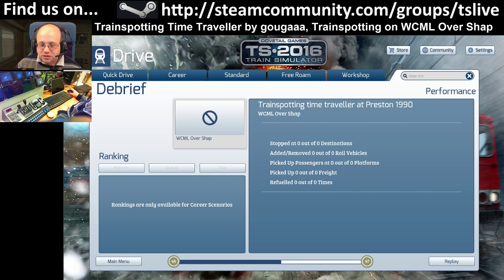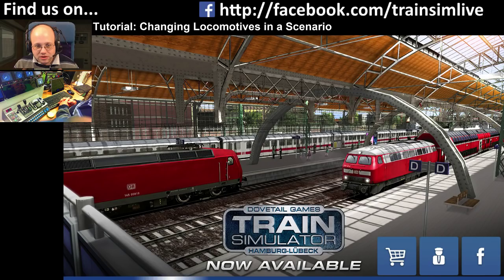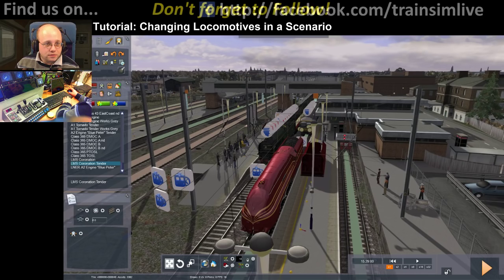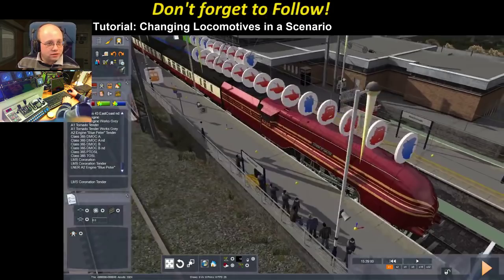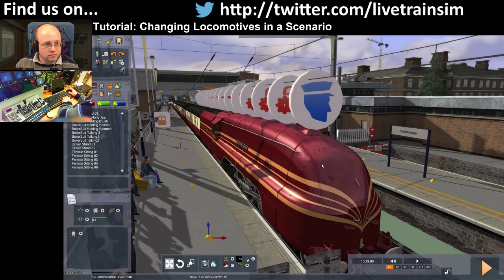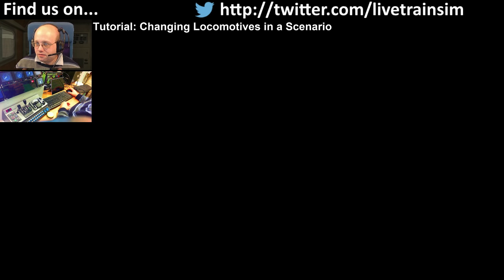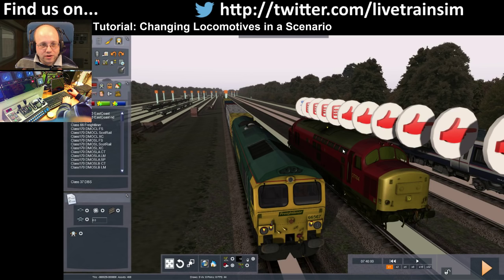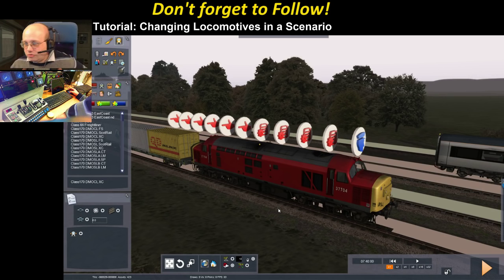Let's Play Train Simulator 2016 Tutorial - Changing Locomotives in a Scenario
Have you ever played a scenario and thought, what a great scenario but I wish it used this other loco that's my favourite loco instead?

This tutorial is all about the very quick and easy way you can clone any scenario and swap the player loco (or indeed any AI locos) with the trains of your choice.

Note that you can run in to performance issues if the train you replace it with is much different to the original one - so check and then potentially adjust timings or remove AI trains to make the scenario work again. I talk about this in the video.